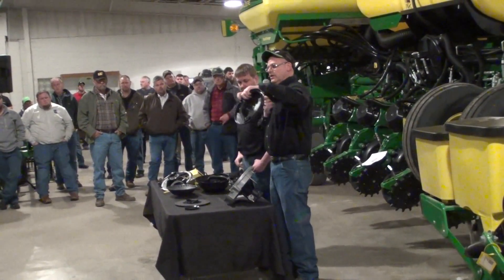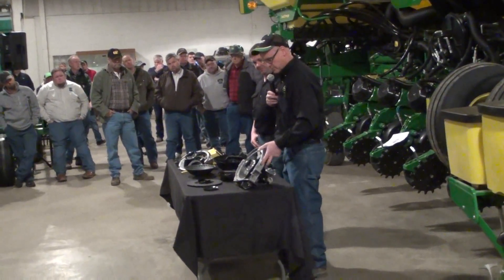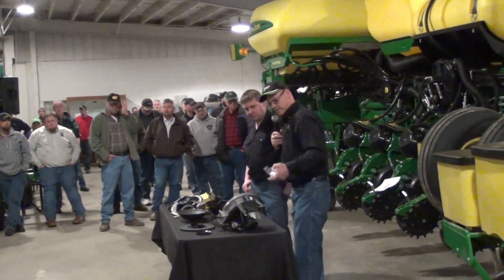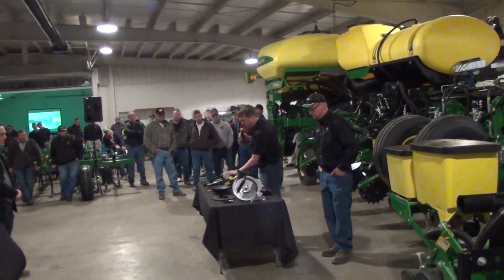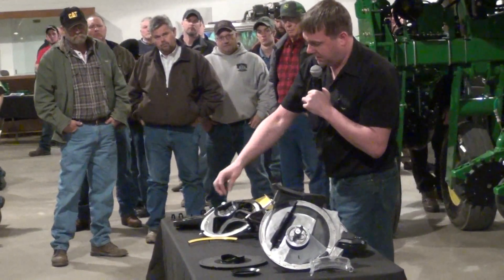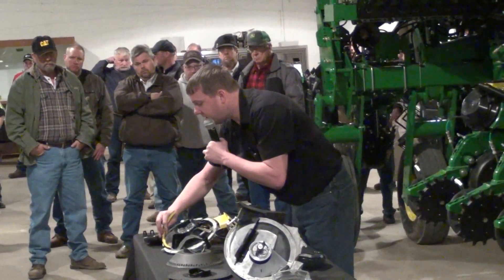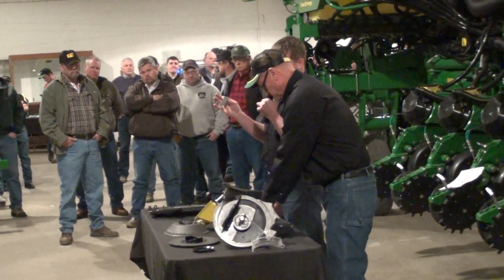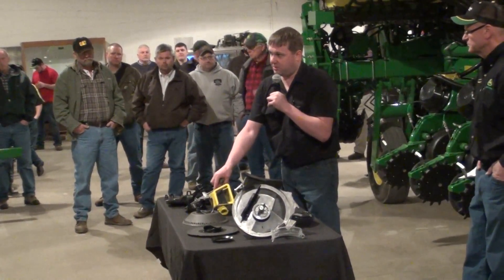2017 Planter Clinic - Optimize Your John Deere Planter - Part II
Holland and Son's technicians Tom and Anthony review methods to optimize your planter for the upcoming planting season. From the walk around portion of our 2017 Planter Clinic.